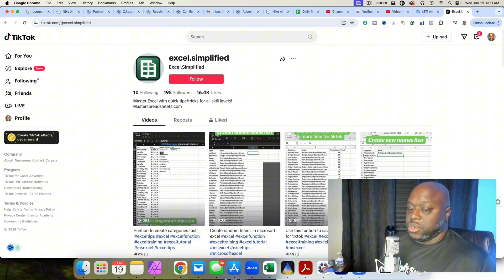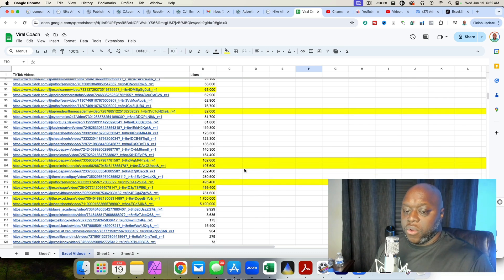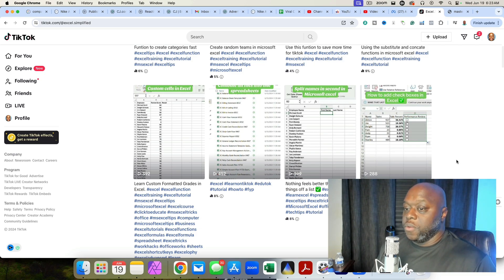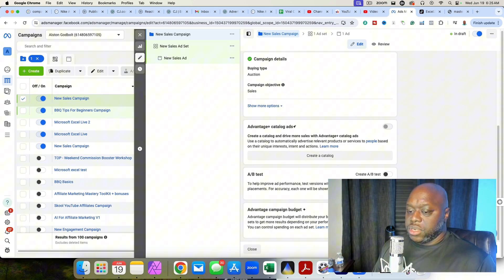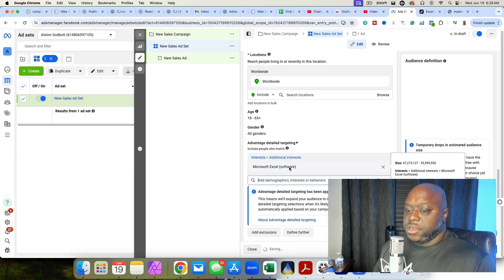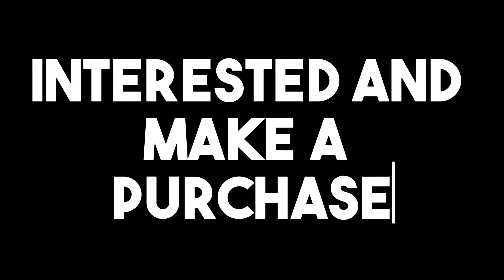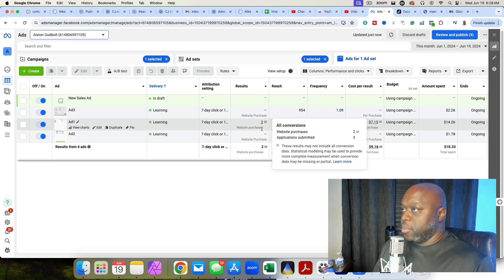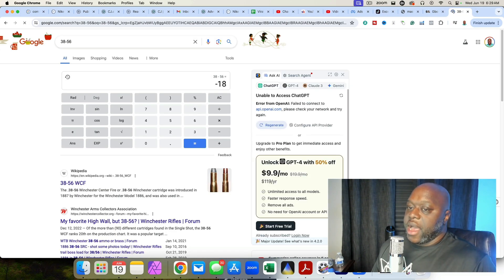14 Day Update: My Plan To Make $10K Per Month With Microsoft Excel